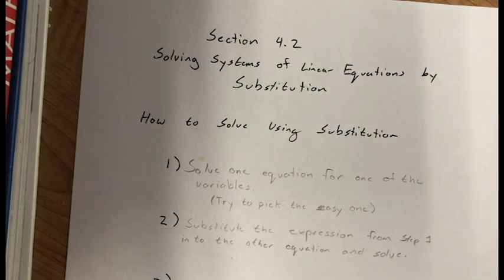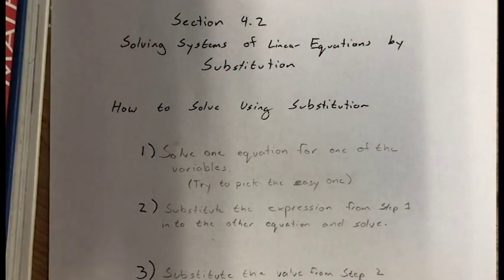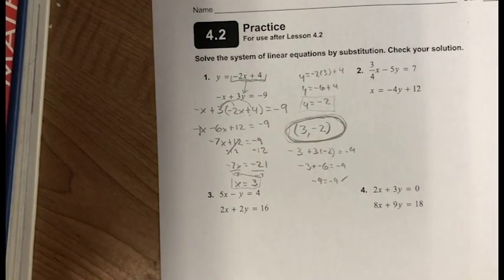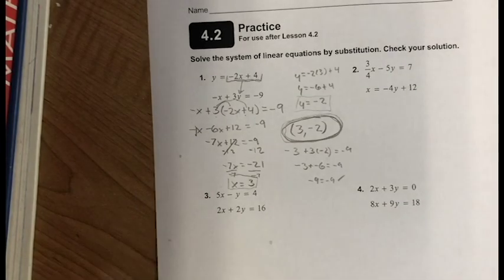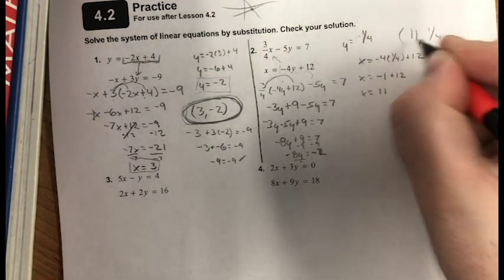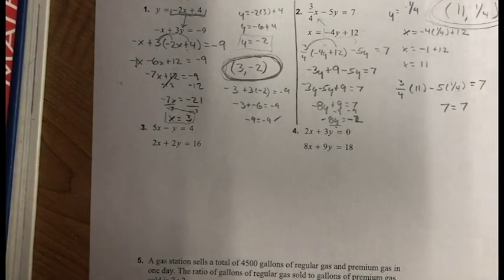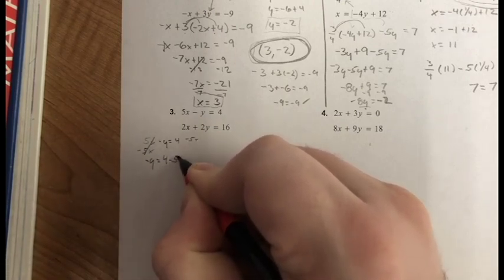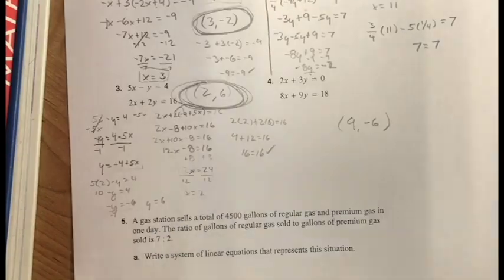Sec. 4.2: Solving Systems of Linear Equations by Substitution